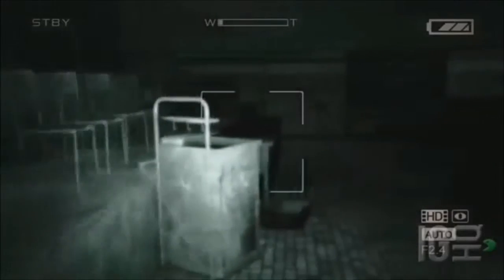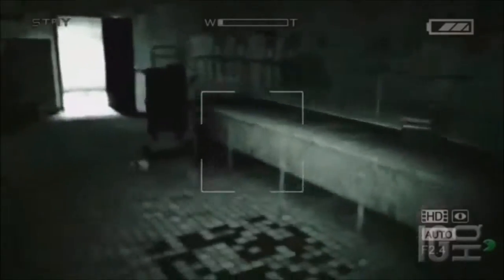Top 5 Horror Games (w/ Game Goofs!)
Hey guys, this was my first collaboration video which was pretty exciting. Ian (from Game Goofs) is a good friend of mine and if you like awesome gaming videos you should check him out! (link below)

Thanks for checking out my video! I really appreciate it. Love you guys, see ya!

PSN:  pitbuller111

XBL:   Air King L

Have Anime Amino?